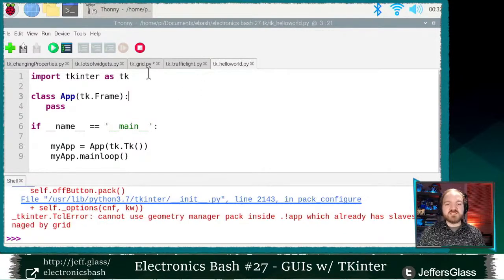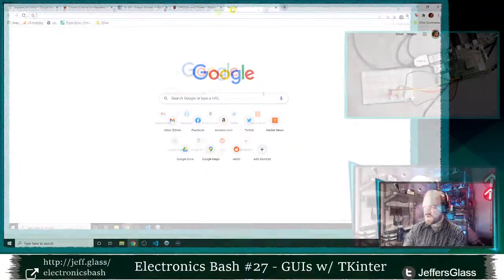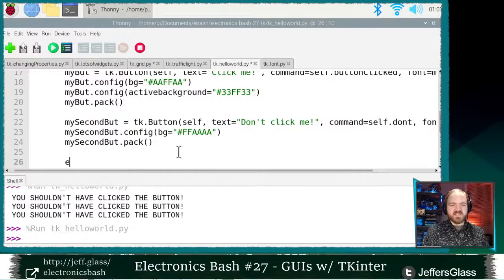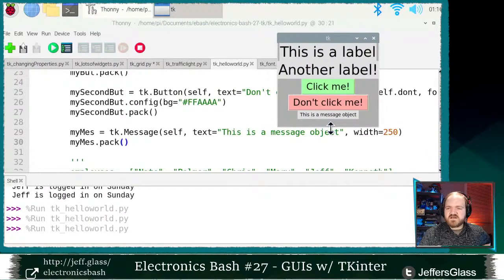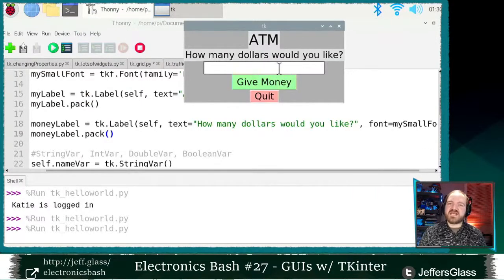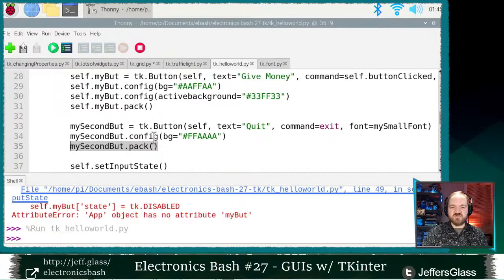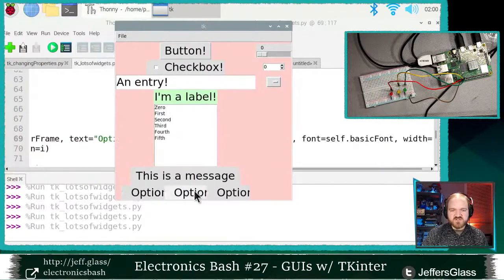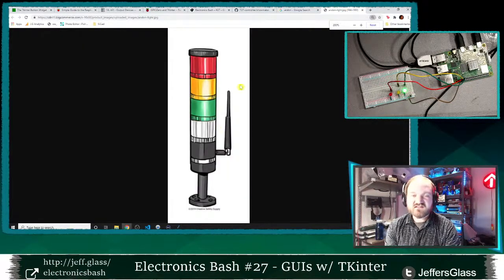User Interfaces in Python - Electronics Bash - #27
Sick and tired of typing? Bored of button mashing? Tucked out by using the terminal? What if you could interact with your programs using a graphical user interface you designed yourself?

This week, we'll look at using TK/TKinter to build simple graphical interfaces to underlying Python programs. We'll talk a little about structure, the various TK widgets, and layering them on top of existing programs.

Grab a cold one and come join me live as we make stuff every other Sunday night at 7pm CDT. Bring your projects, bring your questions, bring your ideas for what we should learn or talk about. Let's hang and talk about something other than hand washing. See you there.

Power Supp;y
MicroSD Card
MicroSD Card Reader
Micro HDMI to HDMI Cable
Keyboard and Mouse
Cat5 Cable